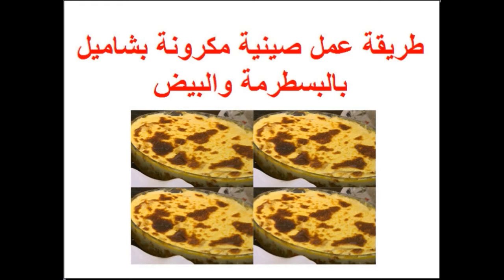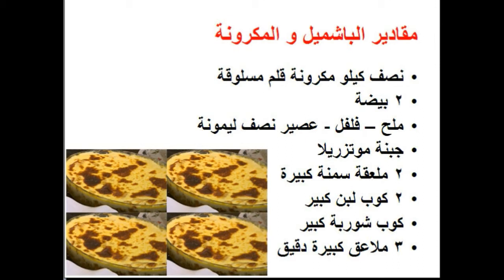طريقة عمل صينية مكرونة بشاميل بالبسطرمة و البيض - food - cooking - recipes - Mai Ismael Channel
تعرفى او تعرف على طريقة عمل صينية مكرونة بشاميل بالبسطرمة و البيض / طريقة عمل صينية المكرونة البشاميل بالبسطرمة و البيض / طريقة عمل صينية مكرونة بشاميل / طريقة عمل صينية المكرونة البشاميل خطوة بخطوة فى المنزل و لمزيد من الوصفات زورو صفحتنا على الفيس بوك

طريقة عمل شوربة السى فود

طريقة عمل السمك السنجارى

طريقة عمل صينية الكبة الشامى

طريقة عمل الكبة المقلية

طريقة عمل سلطة الفاصوليا البيضاء

طريقة عمل سلطة الفاصوليا الحمراء

طريقة عمل سلطة الفاصوليا الخضراء

طريقة عمل سلطة الخضار بالمايونيز

طريقة عمل سلطة البطاطس بالمايونيز

طريقة عمل شوربة الشعيرية بالطماطم